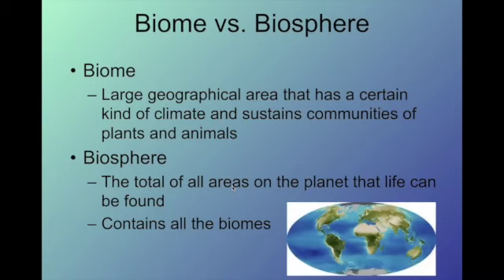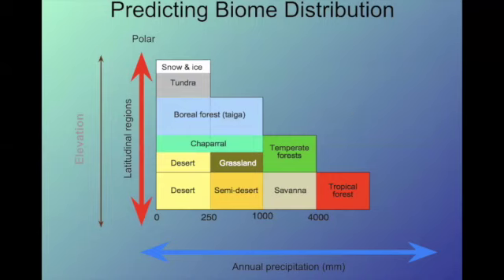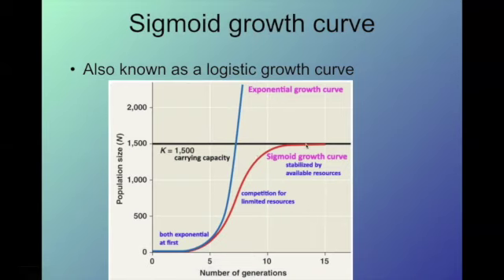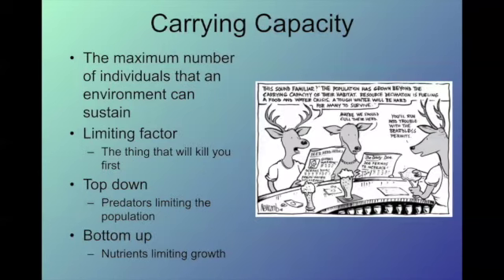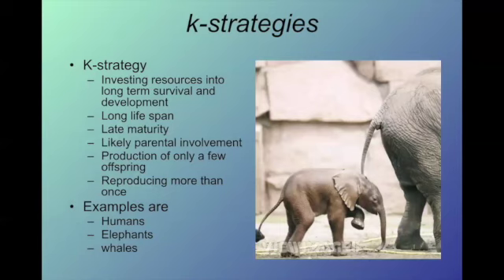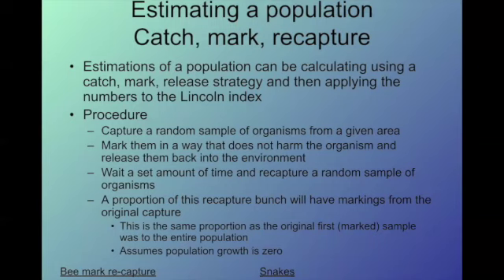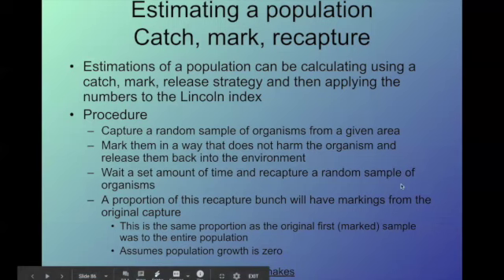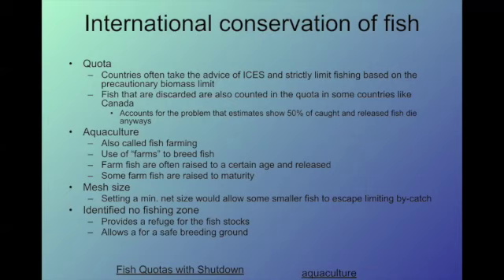IB Biomes and Population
The one where you find out if you are r or K